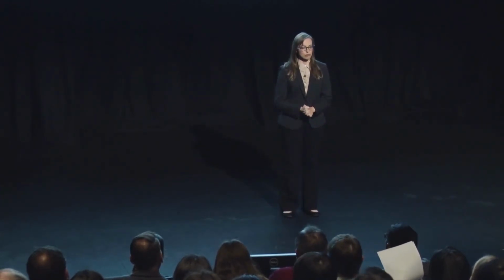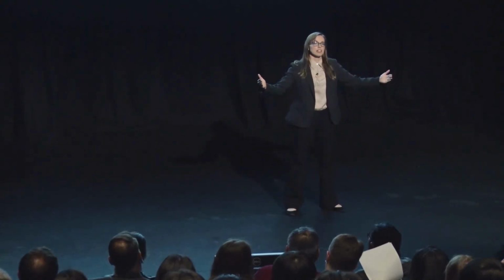Alana Semple - Rice University Three Minute Thesis 2018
"Why Does the Ground Move?"
Alana Semple
3MT Finalist

Department: Earth, Environmental and Planetary Sciences
Advisor: Adrian Lenardic